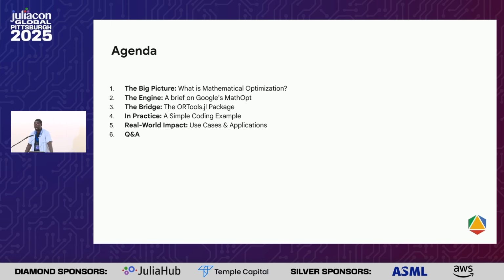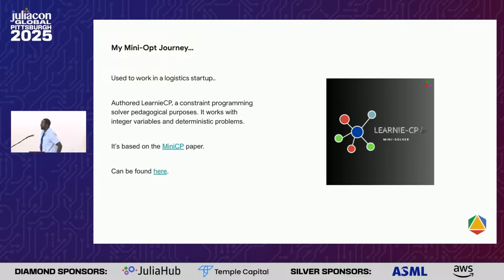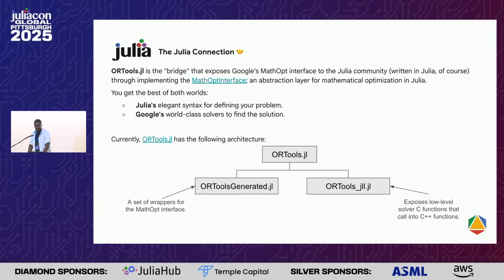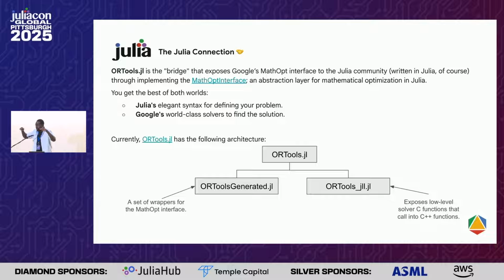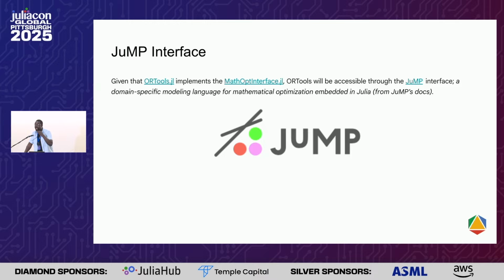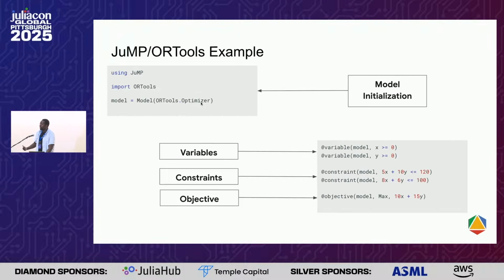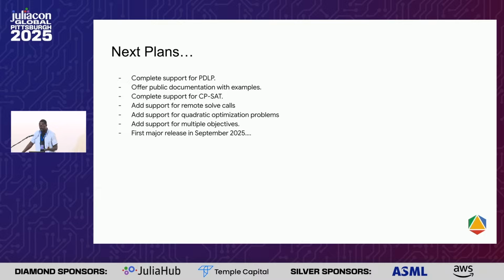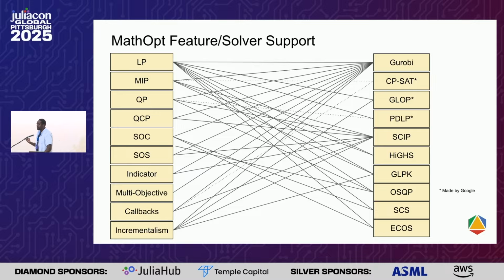ORTools.jl: access Google's solvers through JuMP | Warren | JuliaCon Global 2025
ORTools.jl: access Google's solvers through JuMP by Ochibobo Warren

ORTools.jl is a package that exposes Google’s optimisation solvers to the Julia ecosystem. It achieves this goal through MathOptInterface, for JuMP and Optimization.jl compatibility, and doing necessary data structure conversions, currently primarily through Protocol Buffer, to target Google’s MathOpt library.

It will expose Google’s Glop, CP-SAT, and PLDP open-source solvers to the Julia community, giving access, for the very first time, to Google’s solvers through JuMP as they would other solvers. In particular, CP-SAT has won gold medals at the MiniZinc challenge for more than a decade and PDLP has sparked new interest in first-order methods for linear programming at extremely large scale.

Writing this package was a technical challenge, as the Google solvers are only accessible through a C++ interface, a language that is notoriously hard for interop. The first version of ORTools.jl uses a Protocol Buffer interface and a very small C API to call the solvers. It relies on a JLL package to build OR-Tools, ensuring a smooth experience for end users